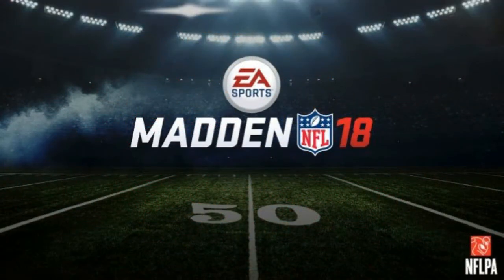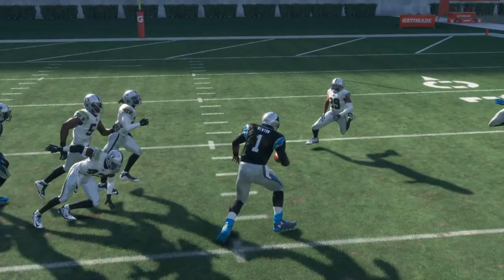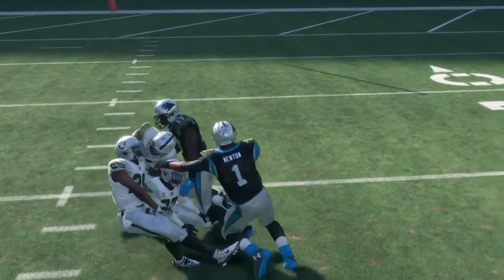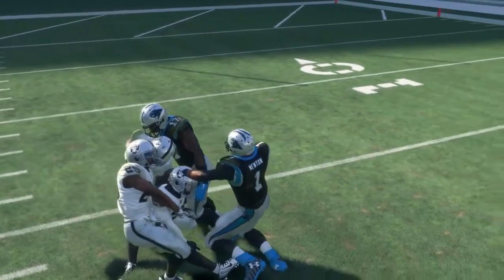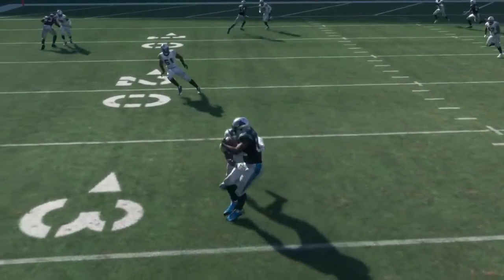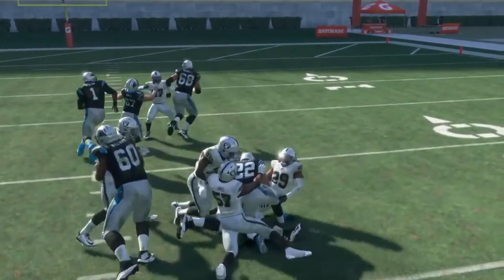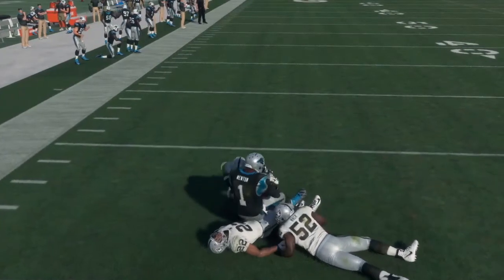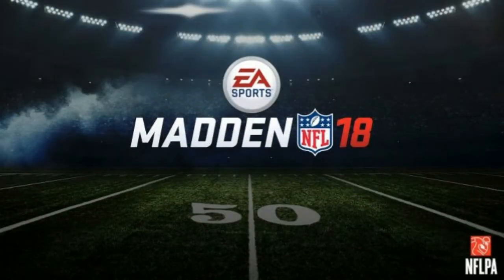Madden Legacy Issues (Madden 18) - Hocus Pocus You Lost Focus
The Madden franchise for the last few years has been great at creating illusions during gameplay to make the player feel good or showcase an unpolished feature. Today's video is about the gang tackling that doesn't exist in Madden 18. I'm sorry if I potentially ruined the game for you. This video is for those who really see the sup par product that consumers have been receiving for years. I don't know if the its the frostbite engine or infinity engine that causes players to react abnormal in this game but something needs to be fixed!

Music From: DJ BurnOne - The Ashtray